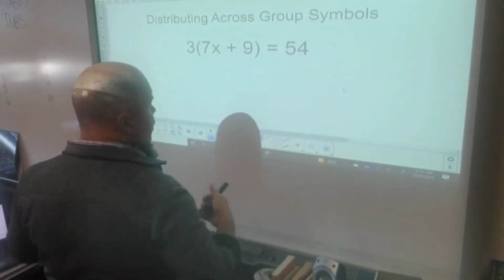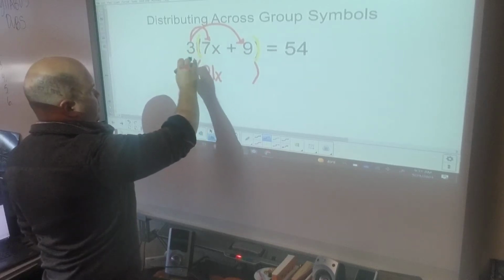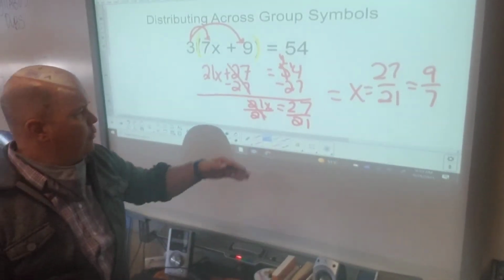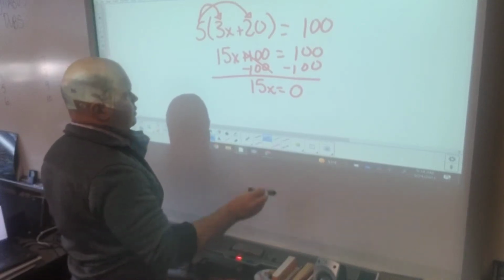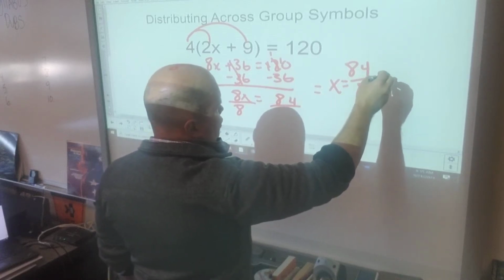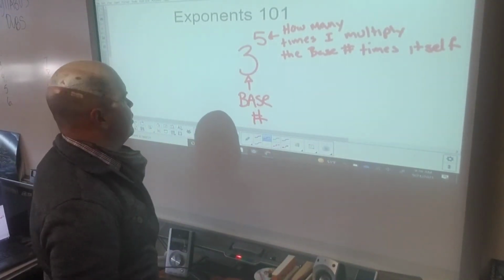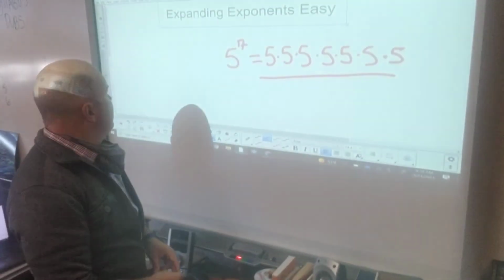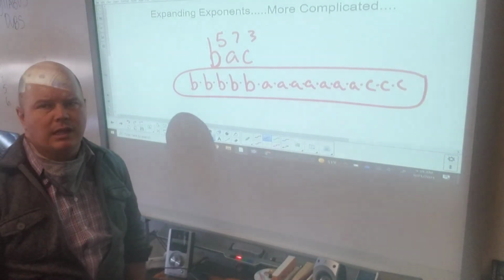Distribution across grouping and Expanding Exponents